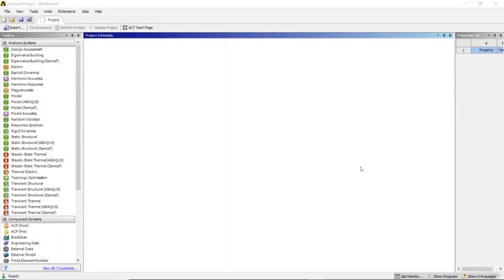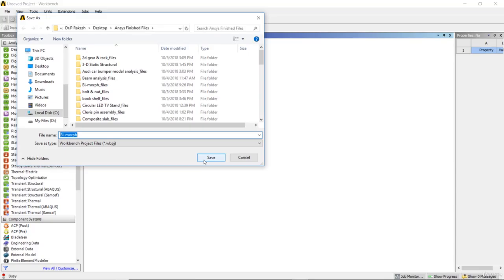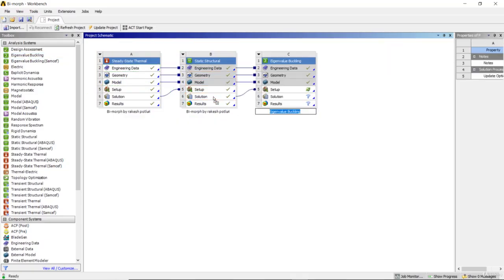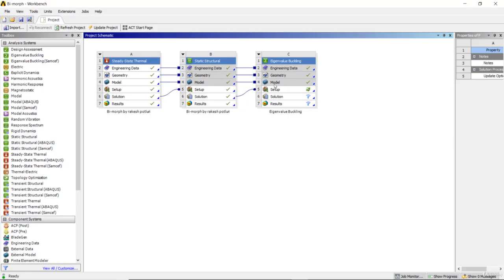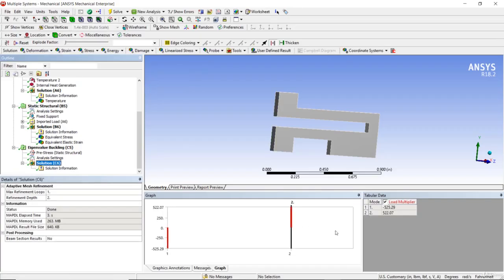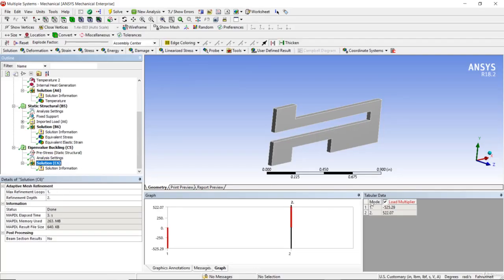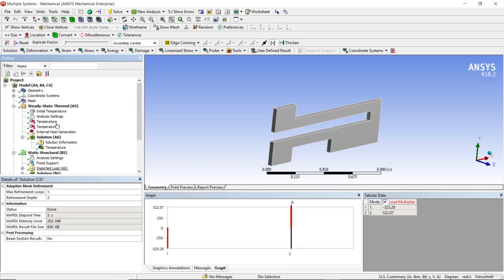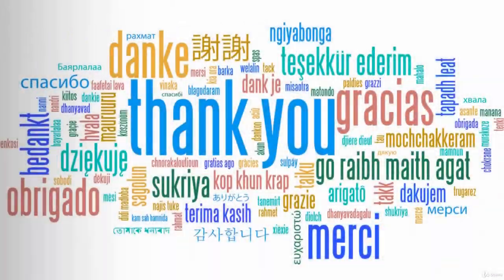(Ansys) Course 1: 17.007 Bi morph Analysis in Ansys Workbench Thermal Buckling